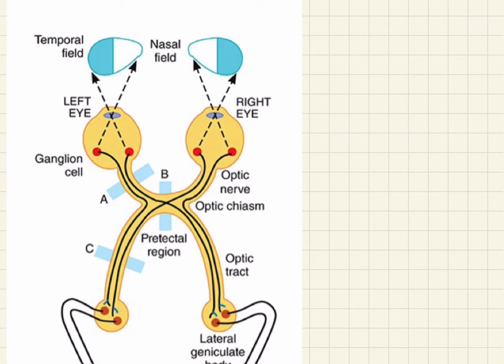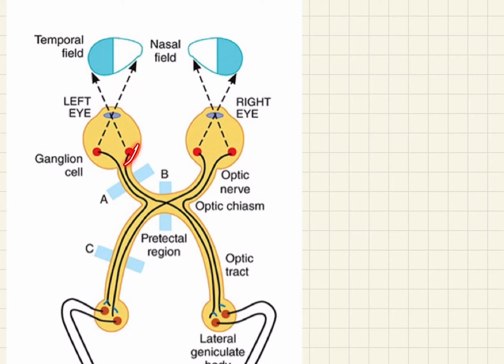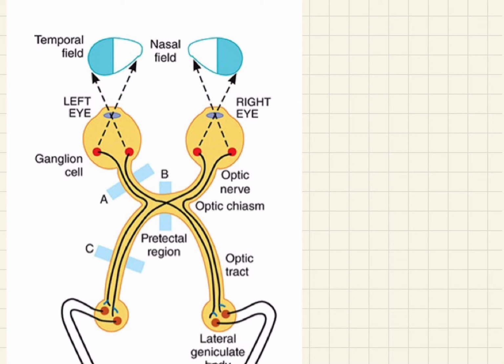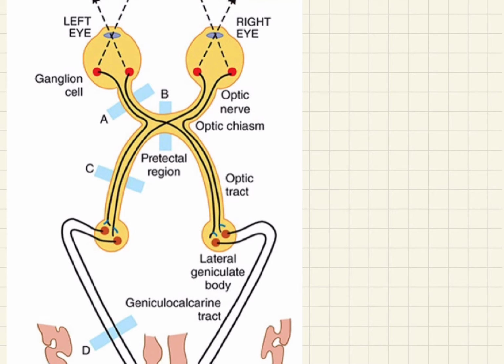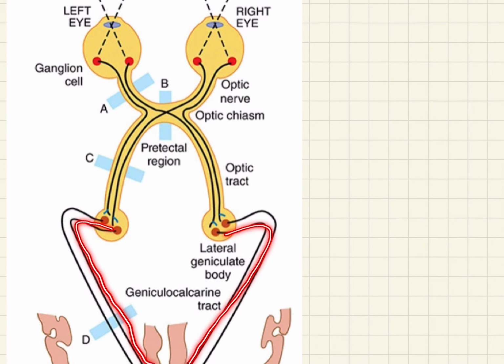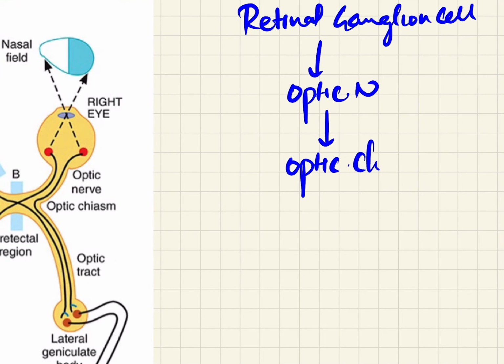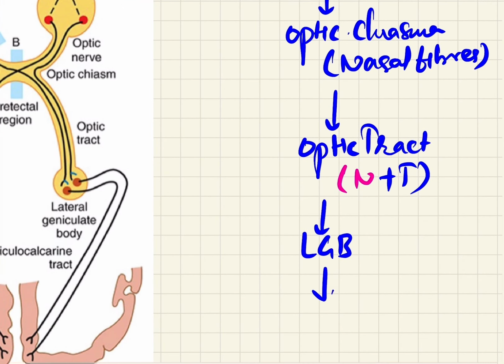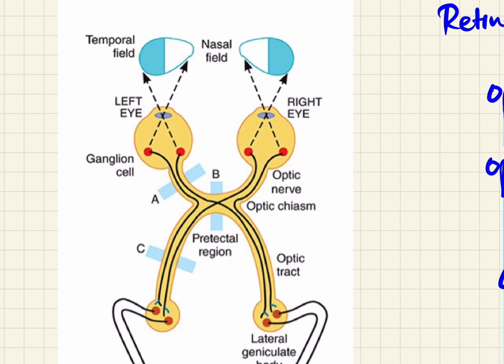Basics of visual pathway || learn easy|| physiology || ganglion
Hey guys confused with visual pathways n it’s lesion part…..here I made it clear….if u like my video pls do like share n don’t forget to subscribe for new content on my channel.